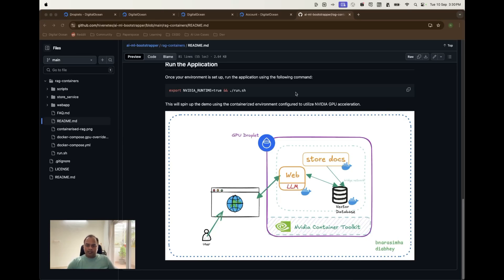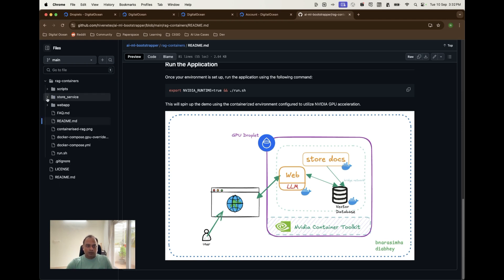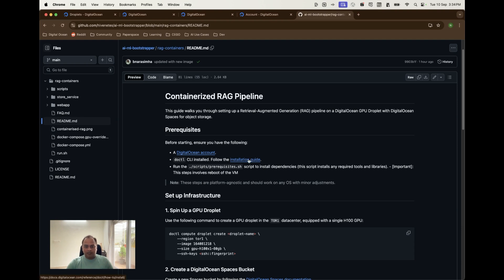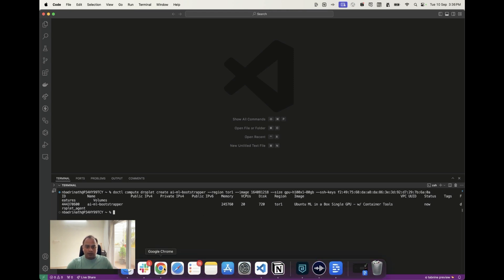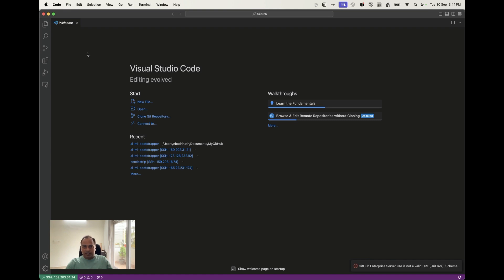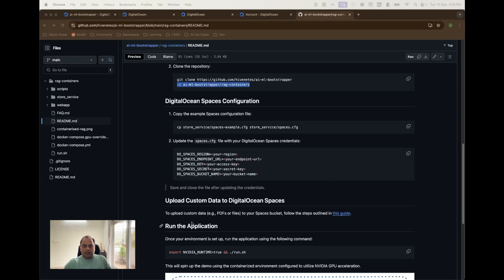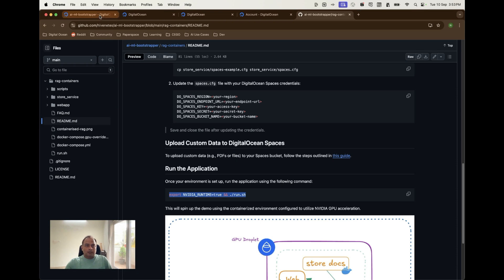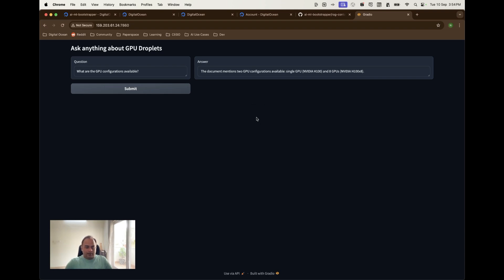Containerized RAG Pipelines on GPU Droplets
In this video, we’ll explore how to containerize RAG applications. We’ll cover the particular advantages of containerization for RAG applications and wrap up with a demonstration of running them on GPU Droplets.

0:10: Introduction
0:32: Application Diagram
1:34: Project Structure
3:15: Prerequisites
3:44: Spin Up Droplet
6:05: Connect to the GPU Droplet
7:05: Clone repository and update config values
9:30: Run the application
10:35: Ask questions about GPU Droplets
11:25: Conclusion